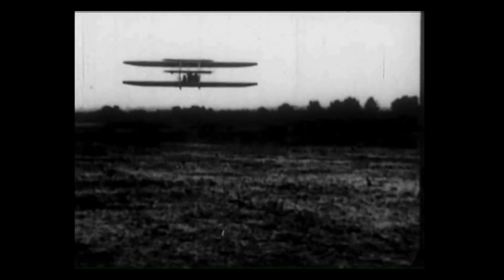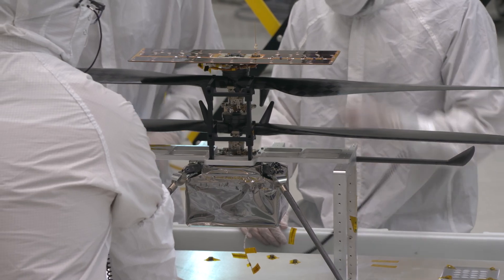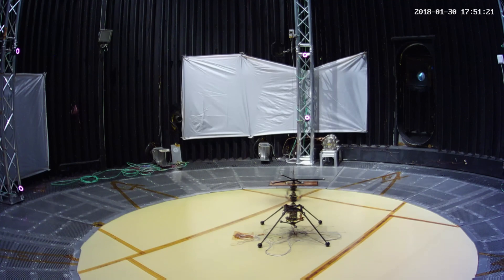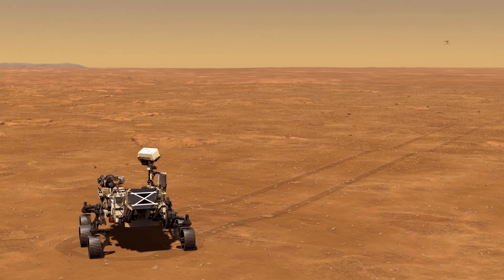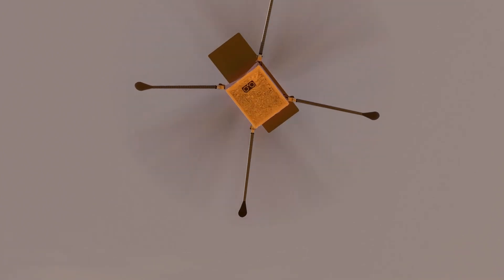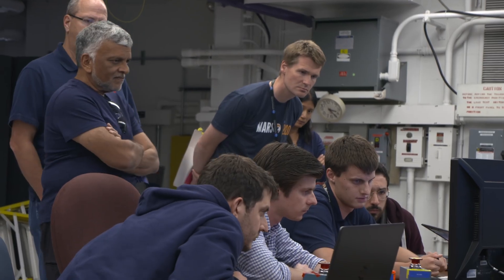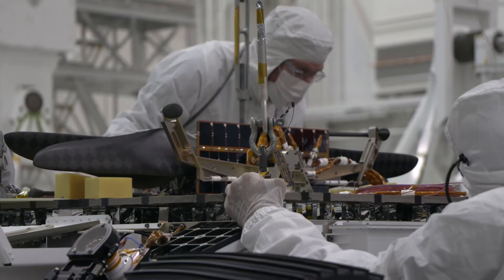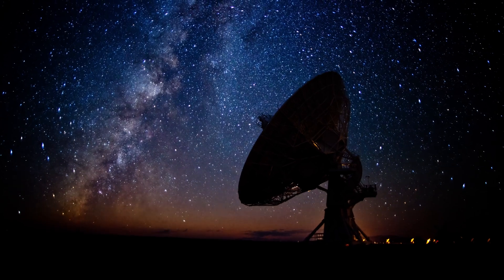NASA’s Ingenuity Mars Helicopter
Credit: @NASAJPL

Watch Ingenuity, the first aircraft to successfully achieve powered flight on another planet, soar above the Martian landscape, marking a significant milestone in space exploration.